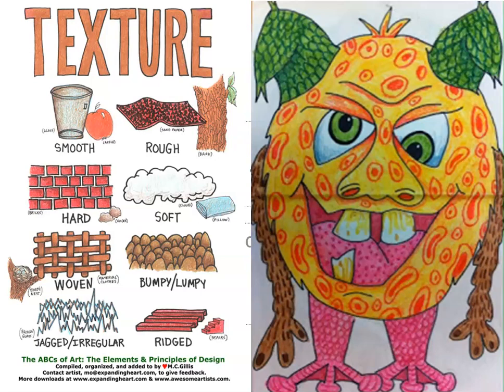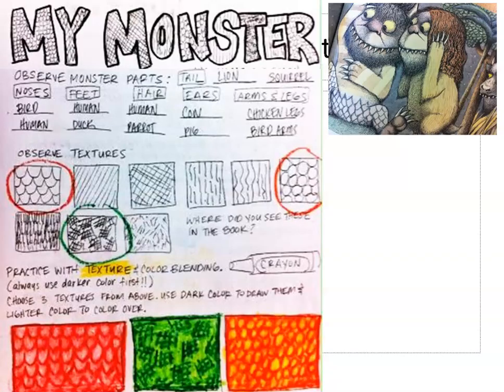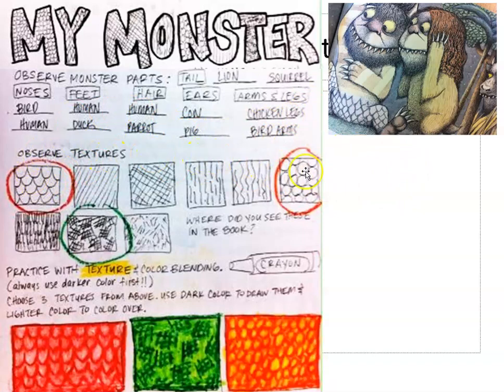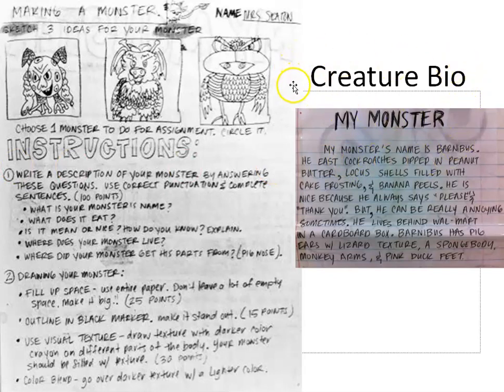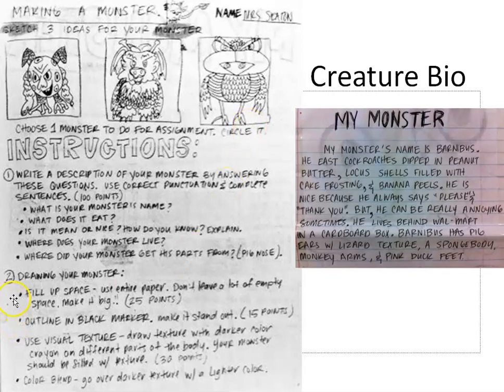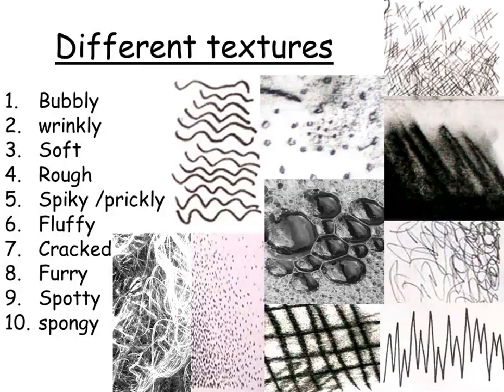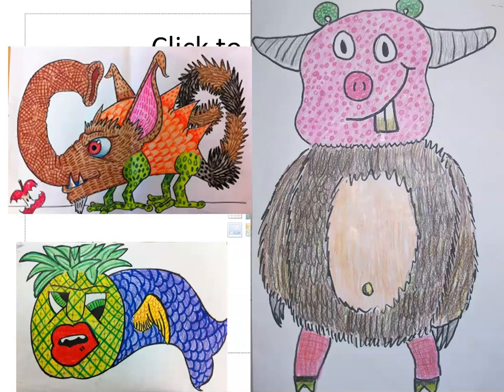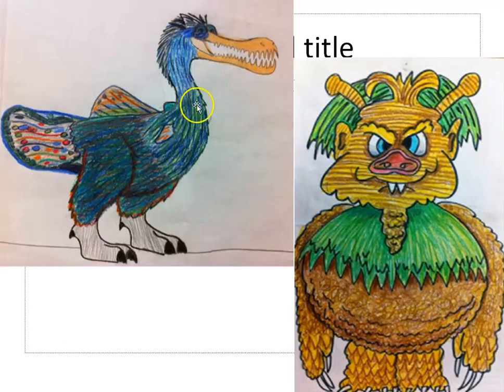Texture Creature Description